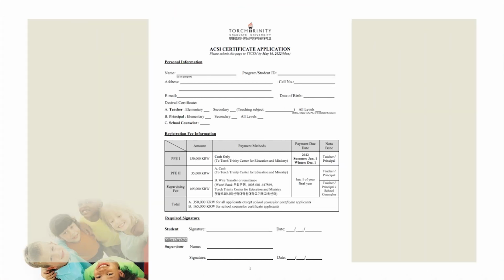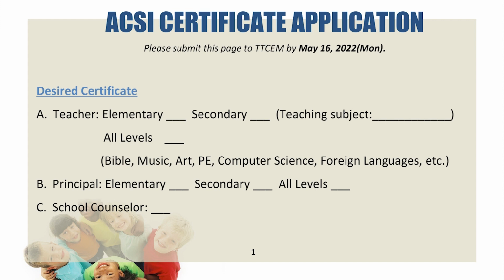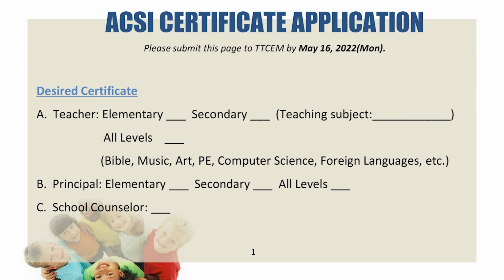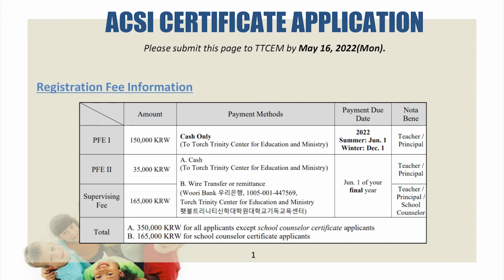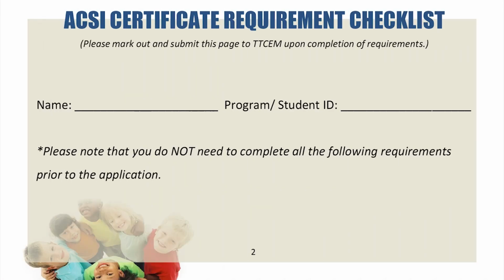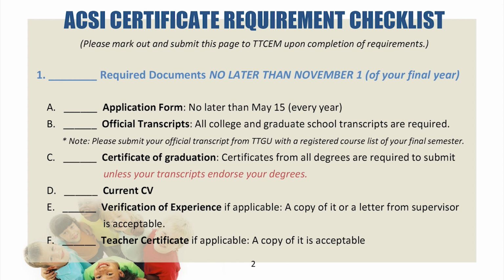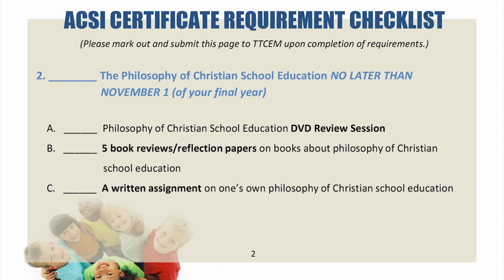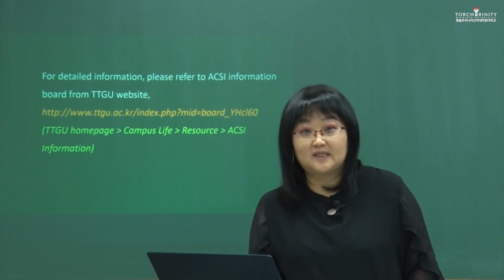2. Overview of ACSI Certificate Application Packet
2. Overview of ACSI Certificate Application Packet
This video is about the 2022 ACSI Application Packet. The packet is modified every year, so please refer to the updated packet for the current year as well.

* Types of Certificates
   - Professional teacher certificate (Elementary, Secondary, All-levels)
   - Professional principal certificate (Elementary, Secondary, All-levels)
   - Professional school counselor certificate